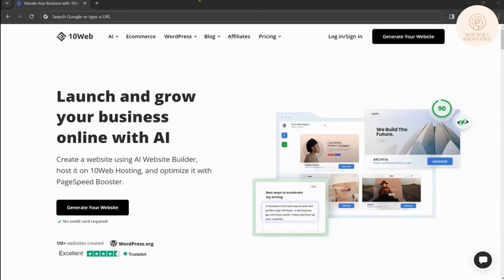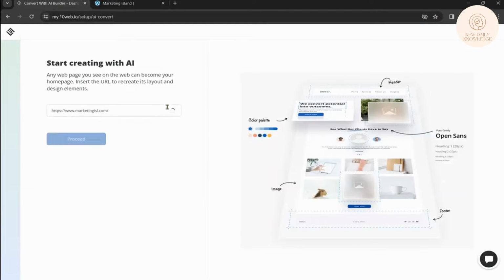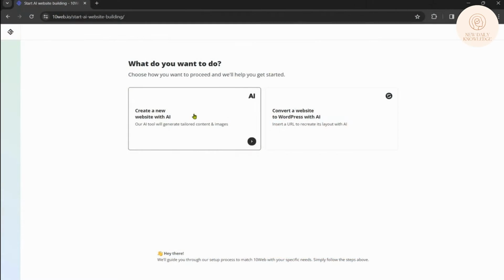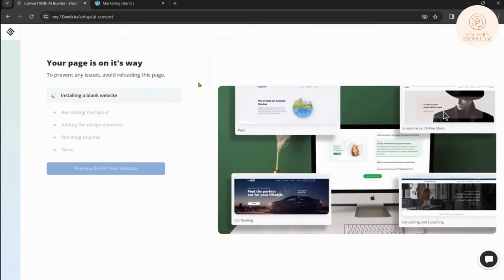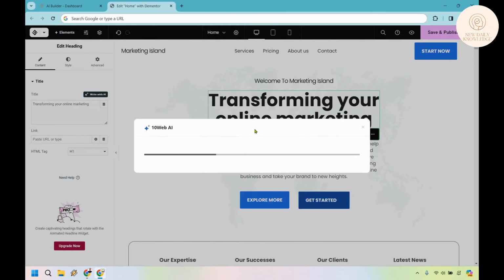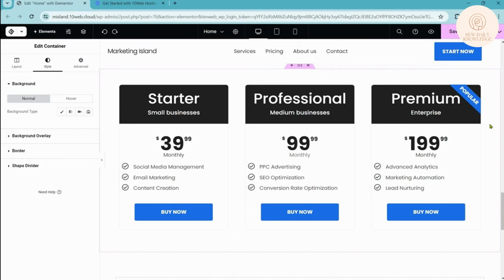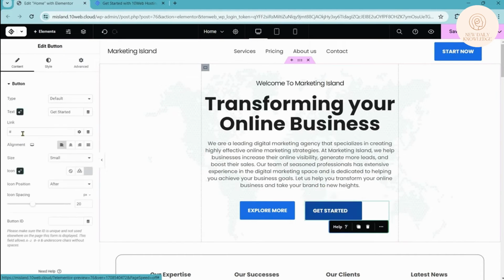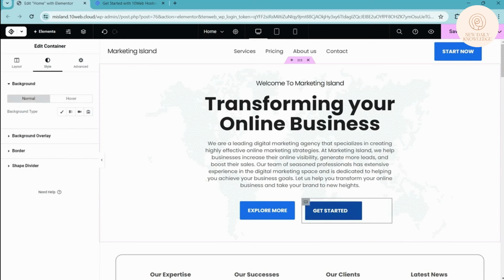How to build Any Website in Minutes with 10Web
Discover how to effortlessly create or clone any website using the powerful 10Web AI Website Builder! This innovative tool allows you to build stunning WordPress sites directly, even if you have zero coding knowledge. Whether you're crafting a brand-new site or replicating an existing one, 10Web makes the process incredibly simple. With its intuitive interface, you can achieve a professional, polished web design in no time, making website creation easier and more accessible than ever before.

✅In this video you'll discover:

• how to create a website fast using AI.
• how to clone any website page with AI.
• how to use 10Web io builder to create good-looking websites.
• 10Web full review and in-depth tutorial.